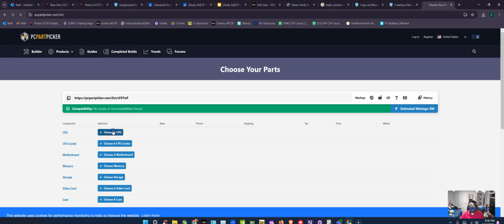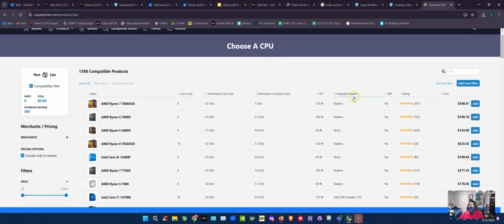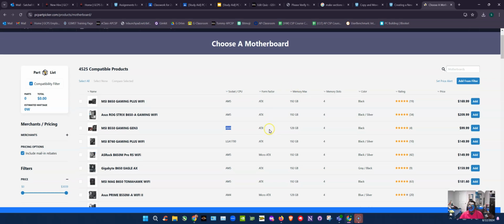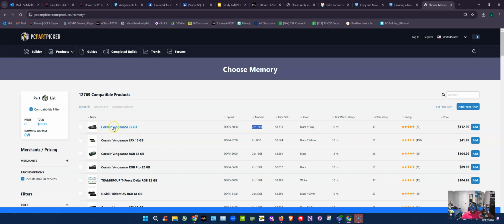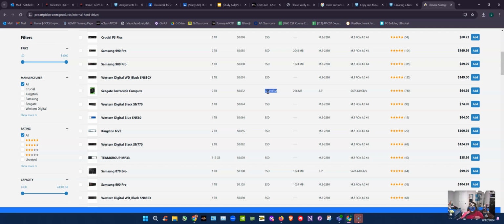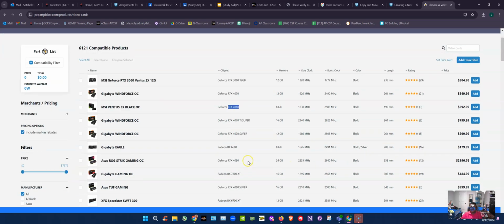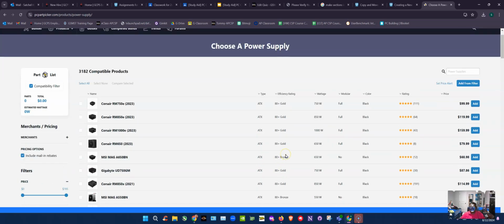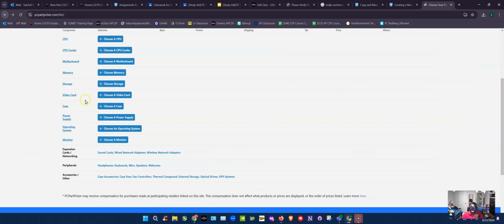Computer Component Crash Course Ft. PCPartPicker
In this video, Mr. Holmes - Williams will give an overview of main PC components that are used to build computers using PC Part Picker